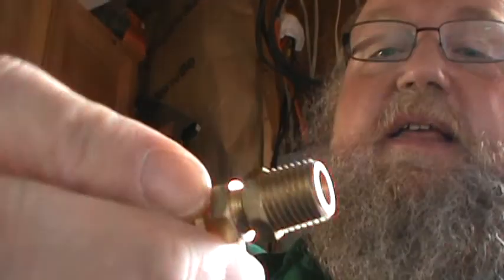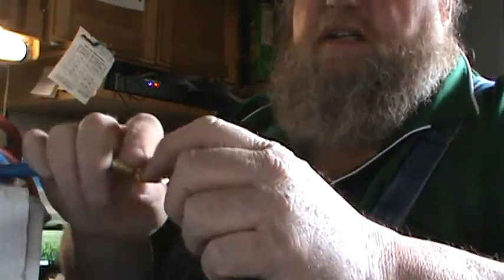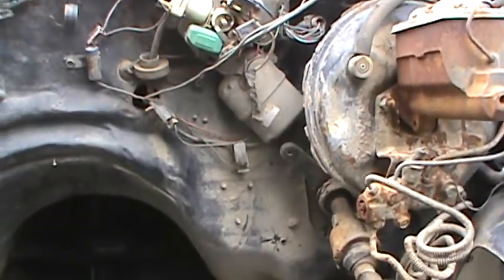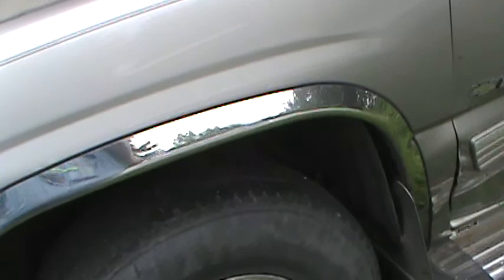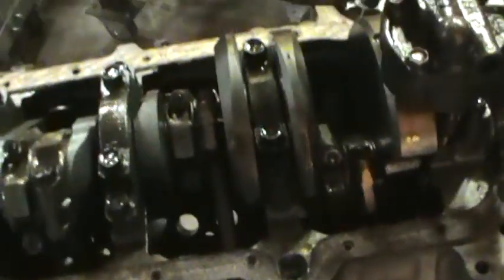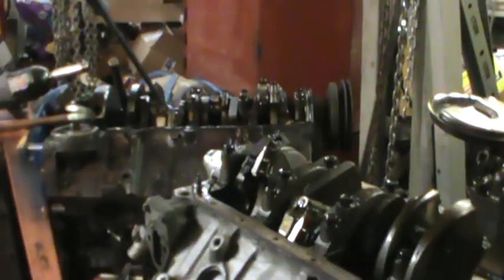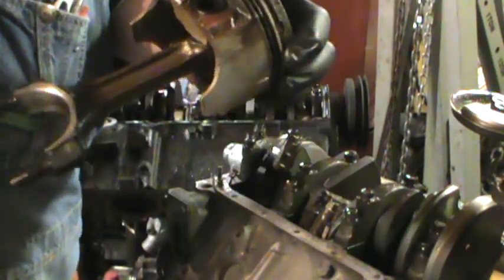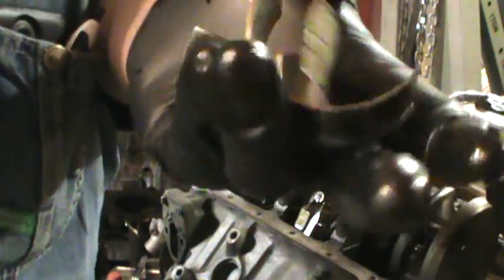made a a/c tool and tore down some motors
trying to keep busy with shop stuff did fix one and found problem on another